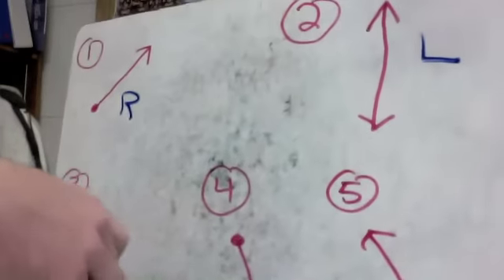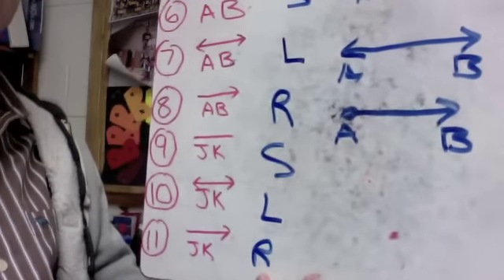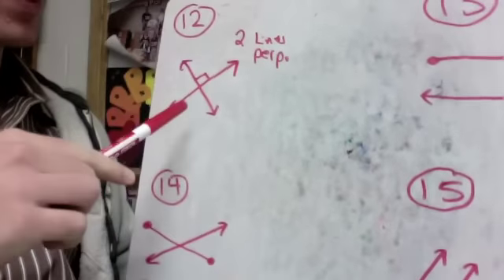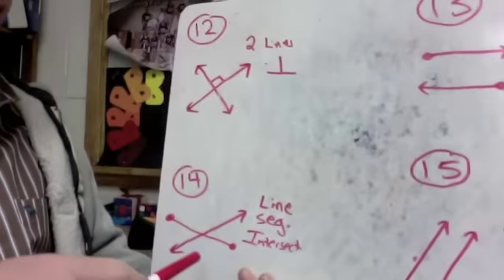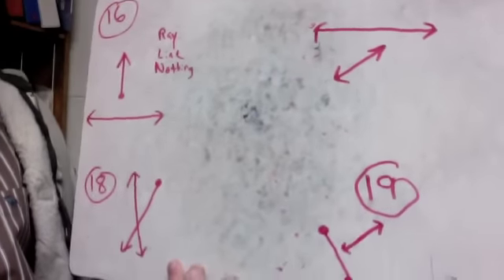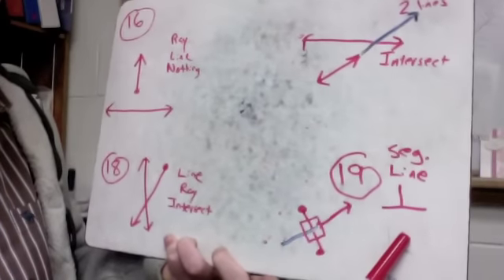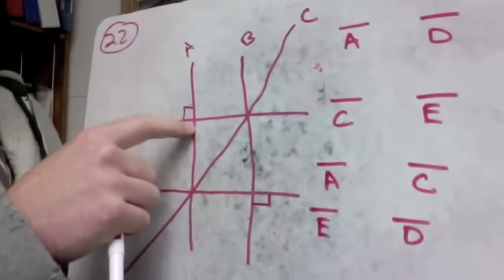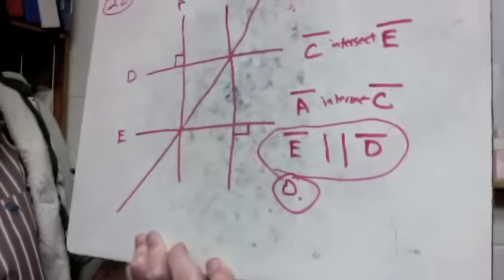Lines Answer Check